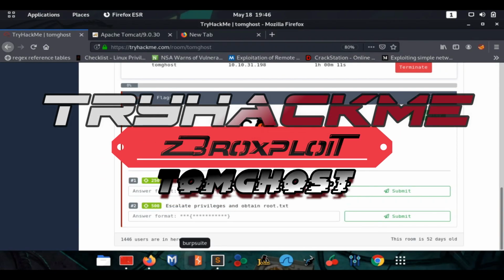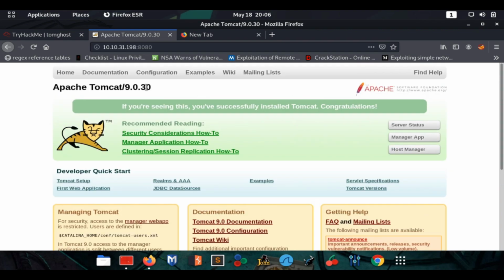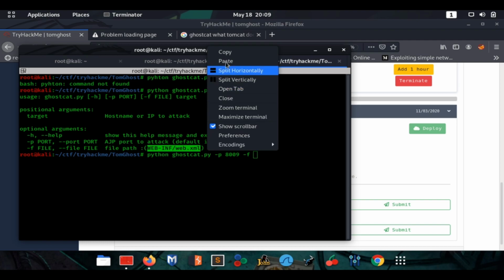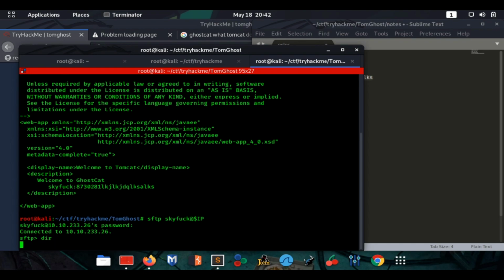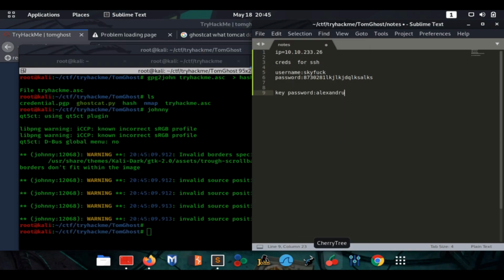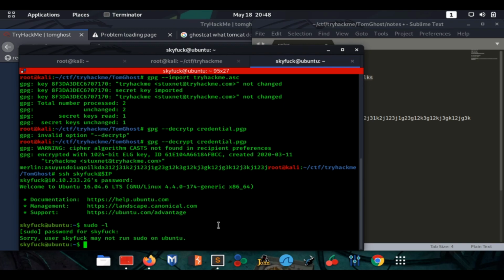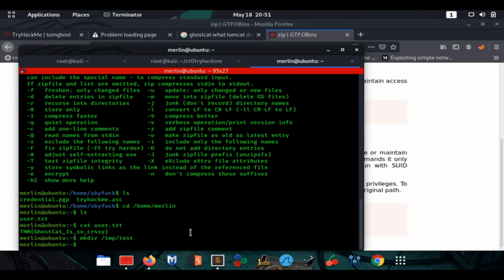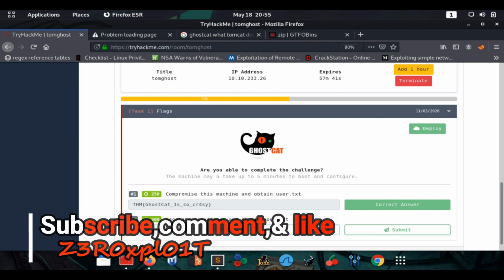TryHackMe TomGhost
in this video well Identify recent vulnerabilities to try exploit the system or read files that we should not have access to.
this box is a challenge box meaning the box will not have a step by step on how to exploit this box.

there is a cve-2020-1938 file read/inclusion vulnerability known as ghostcat. in the Tomcat AJP protocol. This is enabled by default with a default configuration port of 8009. A remote, unauthenticated attacker could exploit this vulnerability to read web application files from a vulnerable server. In instances where the vulnerable server allows file uploads, an attacker could upload malicious JavaServer Pages (JSP) code within a variety of file types and trigger this vulnerability to gain remote code execution known as a (RCE).
well be using a public Tomcat-ajp-proof of concept exploit from searchsploit  that will dump ssh creds from the server,
well then login into the server using sftp, and download some interesting files.
from there well crack a pgp encryption key using gpg2john to make a hash file and use johnny to crack the hash. then use gpg to decrypt  the key using the password we cracked with john. once decrypted well be getting a new set off creds that will allow us to login via ssh as a unprivileged users and then escalating our privileges by taking advantage of a misconfiguration of the sudo command.